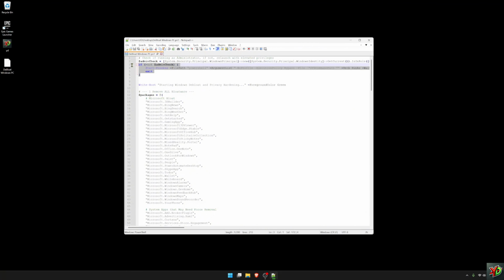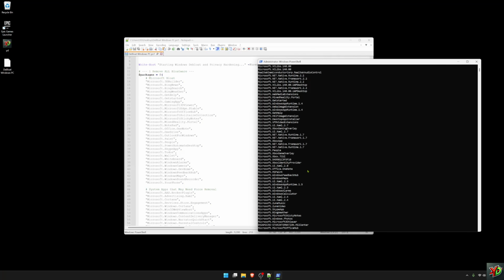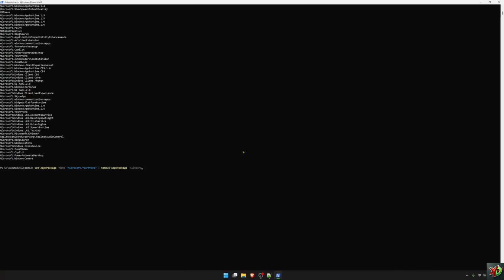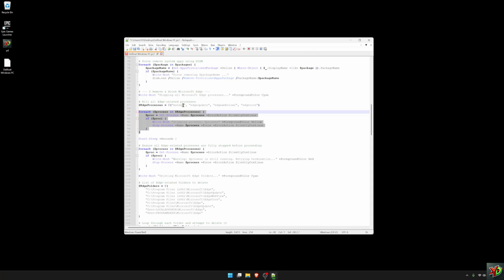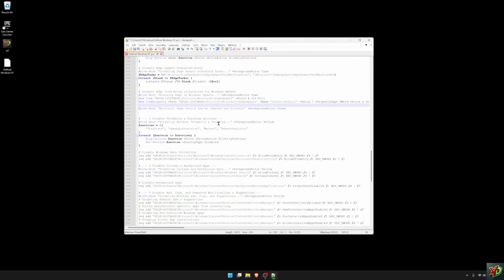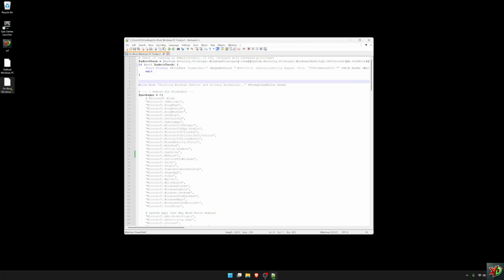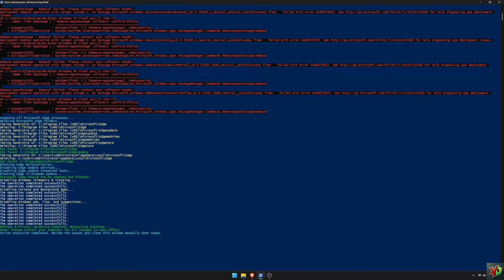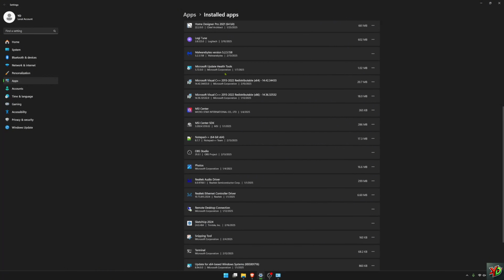Clean Up Windows Fast — Delete Bloatware, Kill Edge & Fix Privacy (Free Script)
In this video, I show you how to remove bloatware, uninstall Microsoft Edge, and lock
down privacy settings using a custom PowerShell script — no third-party tools required.
Just a clean, efficient way to take back control of your Windows install.

The script is fully customizable, so you can choose exactly what gets removed.

📌 Timestamps:
00:00 - Introduction
00:17 - Explaining the script and how to customize it
11:39 - Saving the script and enabling script execution in PowerShell
13:48 - Running the debloat script
15:31 - Final steps to fully remove Microsoft Edge
17:15 - Outro

Every coffee helps me keep making DIY tutorials, car mods, and tech guides.

or want me to cover other Windows tweaks!